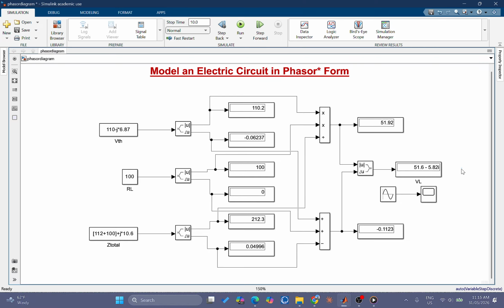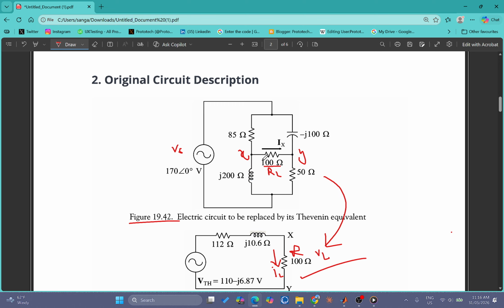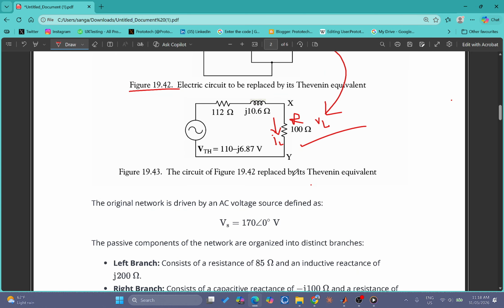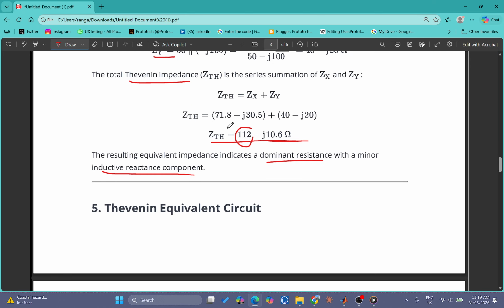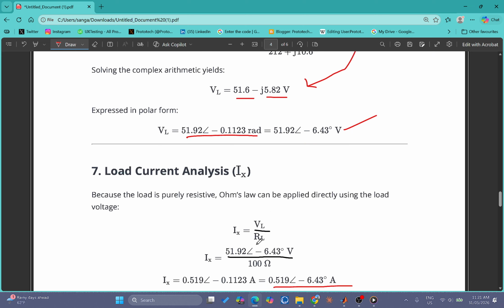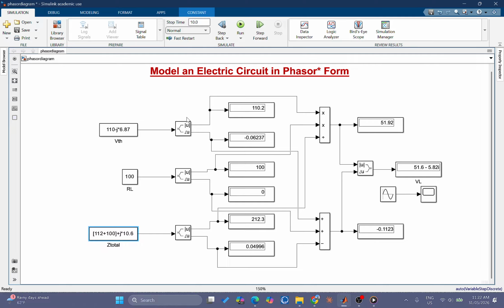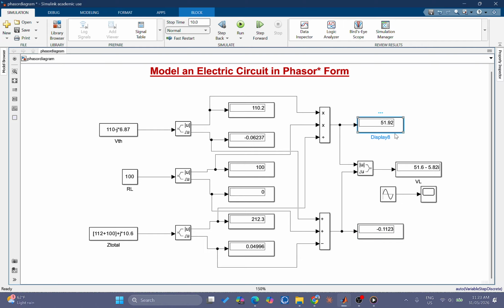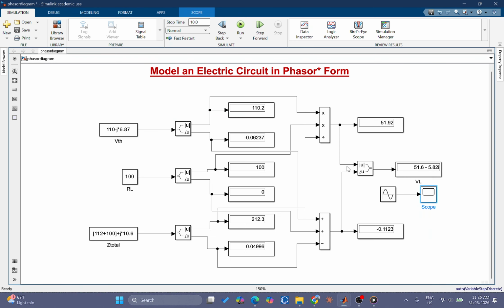Simplifying AC Circuit Using Thevenin Theorem and Simulink model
In this tutorial, we solve a complex AC circuit using Thevenin's Theorem and verify the results using a Simulink phasor model.

You'll learn how to:

✅ Find the Thevenin Voltage
✅ Calculate the Thevenin Impedance
✅ Replace a complex AC network with its equivalent circuit
✅ Apply the Voltage Divider Rule using complex impedances
✅ Perform rectangular-to-polar conversions
✅ Build the complete solution in Simulink
✅ Verify voltage and current calculations using simulation

This example is useful for:

Circuit Theory
AC Network Analysis
MATLAB Simulink Learning
Phasor Calculations

📚 Software Used:

MATLAB
Simulink

MATLAB Simulink
Power Electronics
PLC Programming
Motor Drives
Electrical Engineering
Control Systems